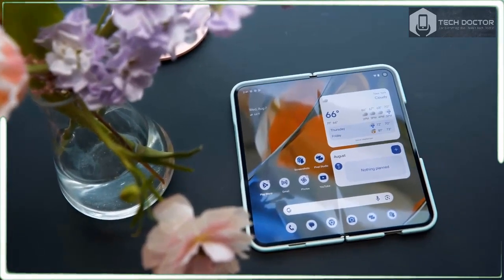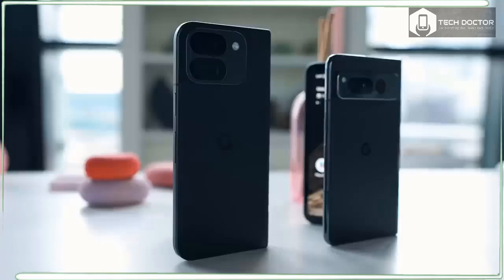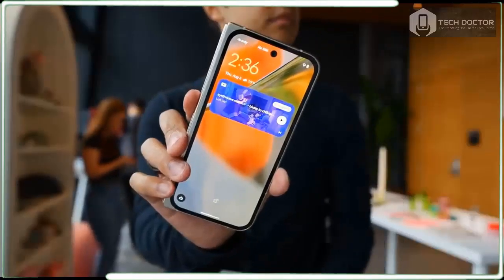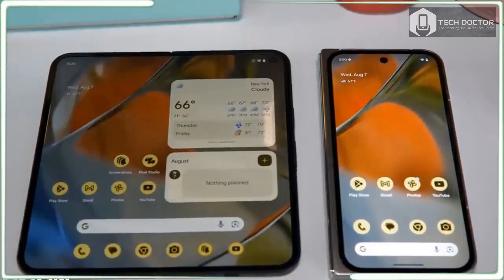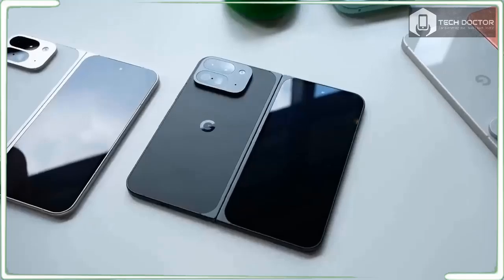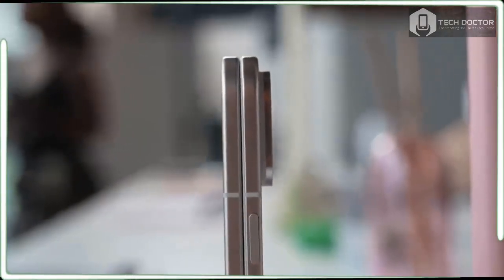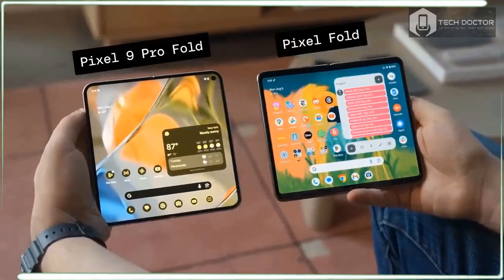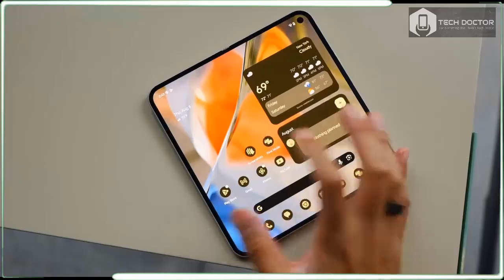Google Pixel 9 Pro Fold HANDS ON: I'm ready to switch from Samsung